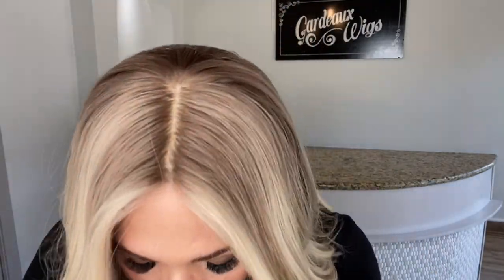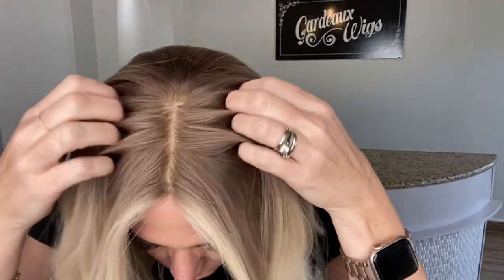#7193-A GARDEAUX DELUXE CONTOUR CAP (MEDIUM CAP)